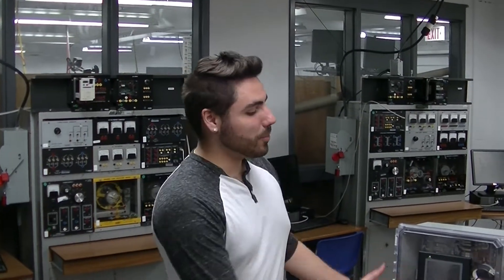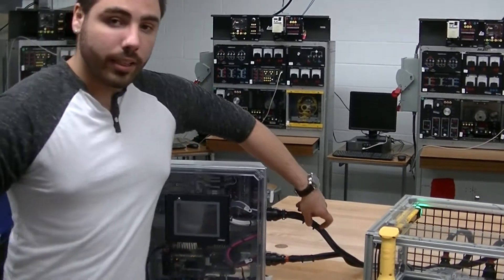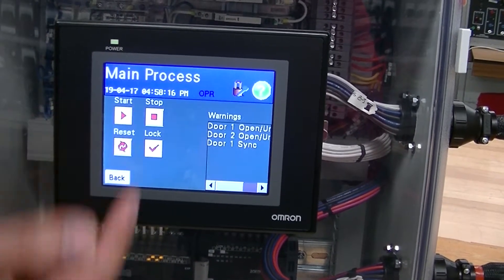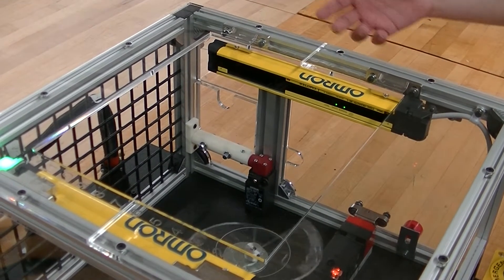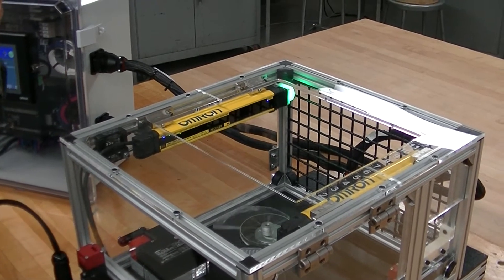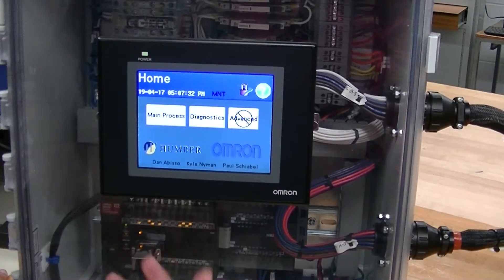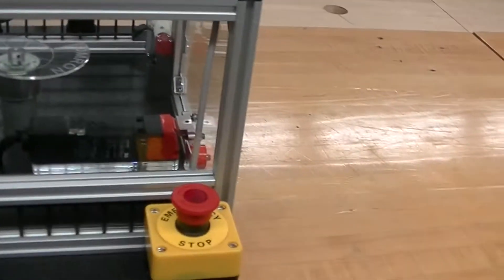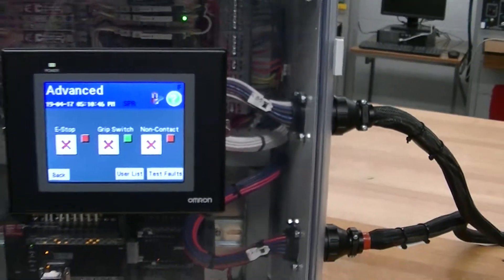Omron Safety Trainer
Humber College and Omron have partnered up to produce a one of a kind safety trainer.

Group Members: Paul Schiabel, Kyle Nyman, Daniel Abisso